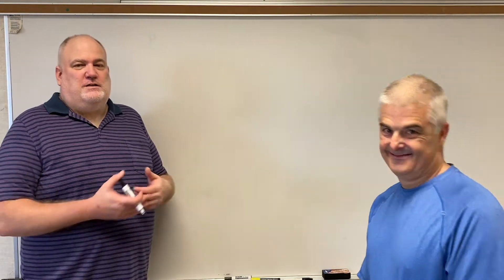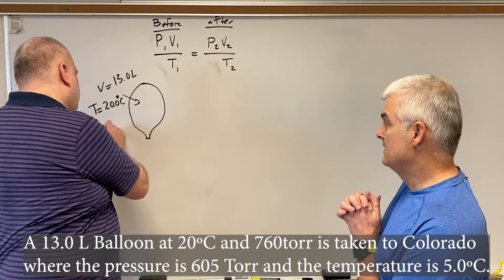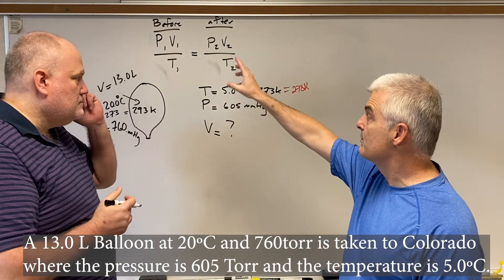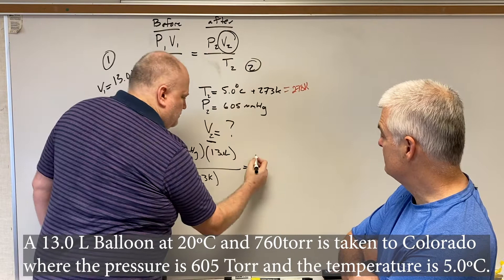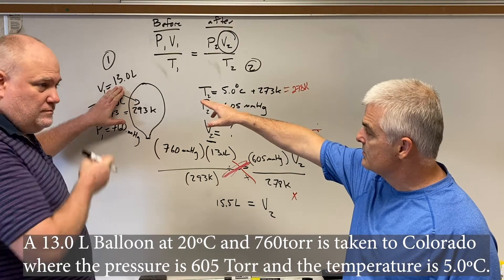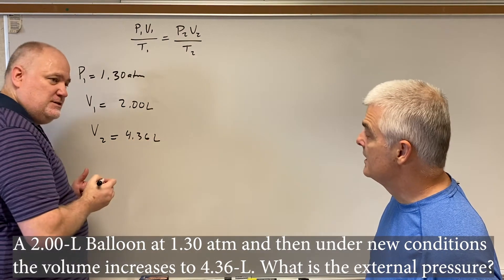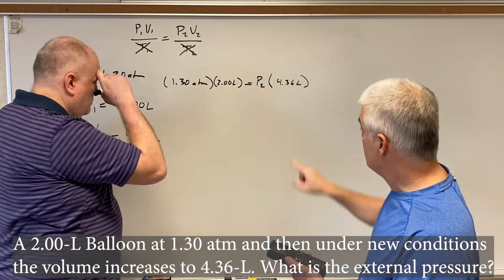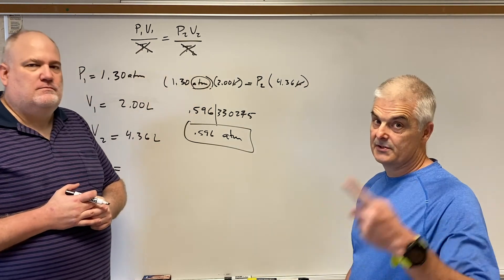The Combined Gas Law Simplified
The combined gas law can be quite complex. Learn how easy it can be with this simple video.

Taught by award-winning teachers Jon Bergmann and Greg  Dmitrowicz who make these videos for their high school students in Houston